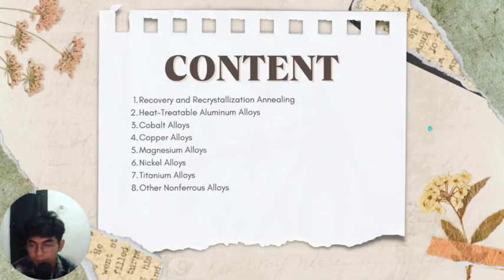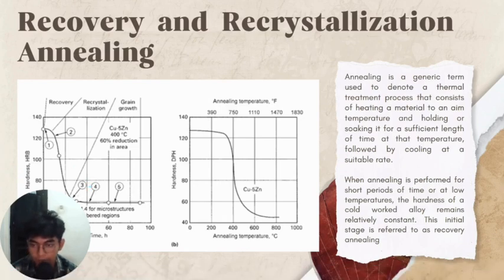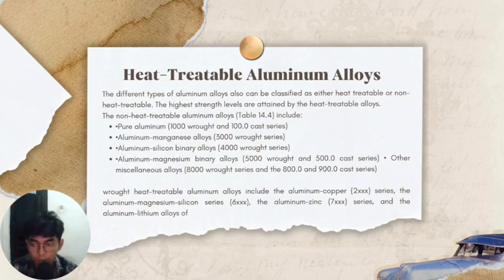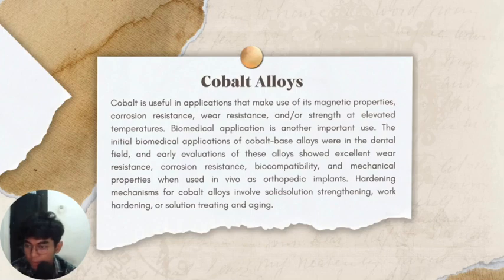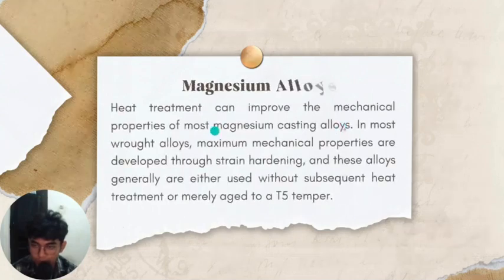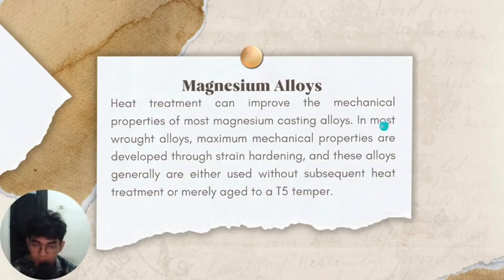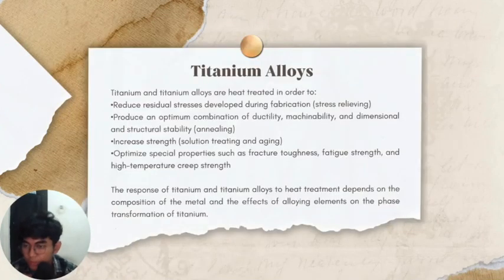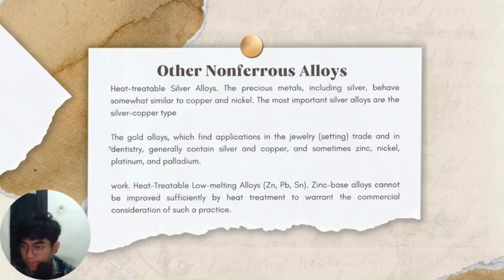Heat Treatment of Nonferrous Alloys || METALLURGY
Ida Bagus Mahaaditya
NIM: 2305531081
Dosen Pengampu: Prof. Dr. Tjokorda Gde Tirta Nindhia, ST, MT Metalurgi TM2301

Fakultas Teknik
Universitas Udayana